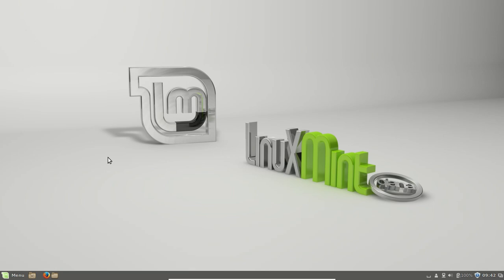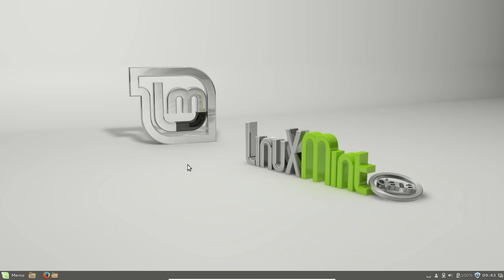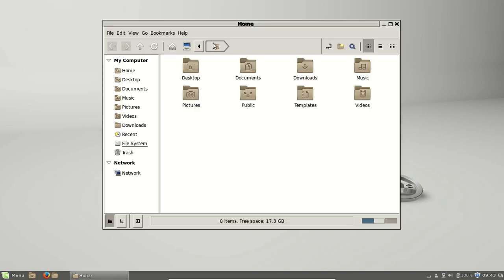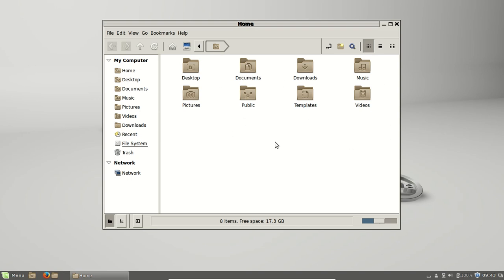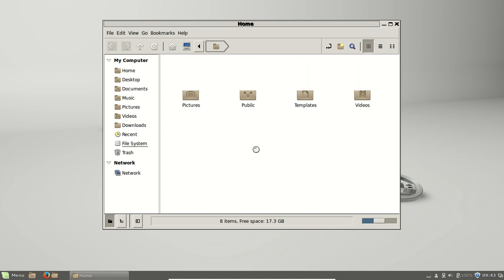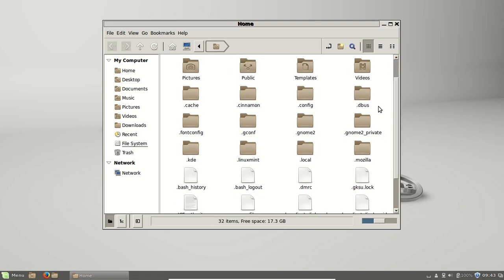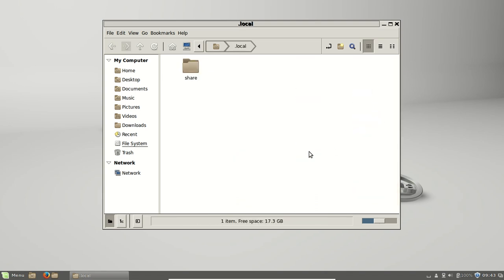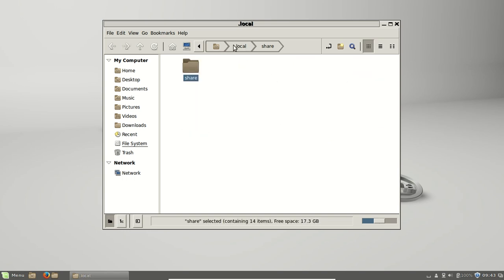Find hidden files in Linux Mint 17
How to find hidden files in Linux Mint 17